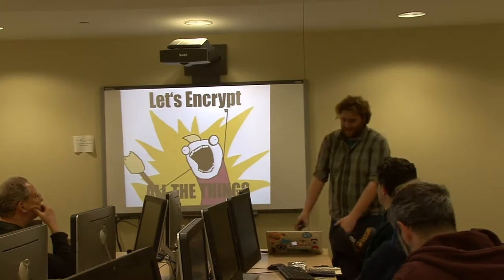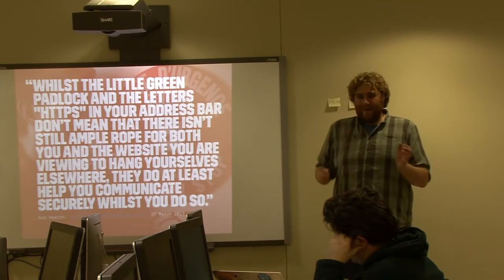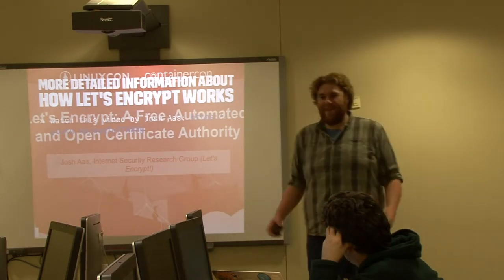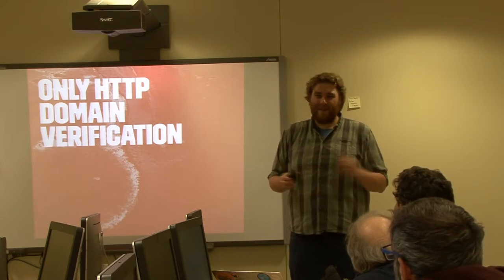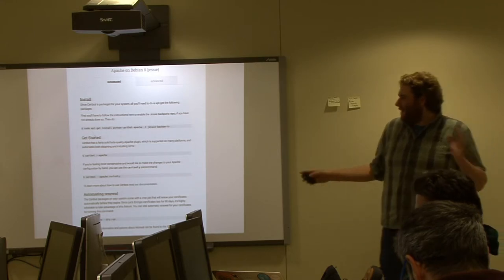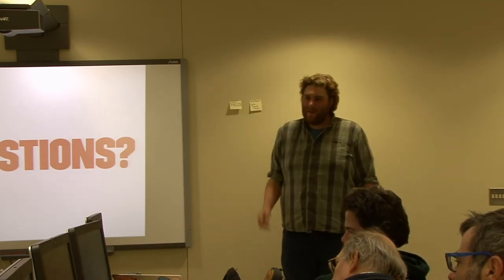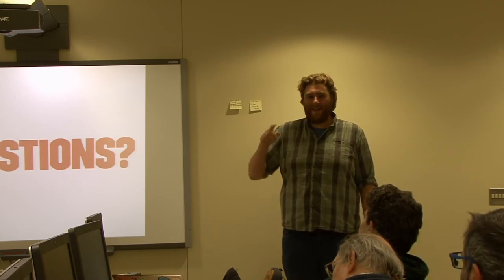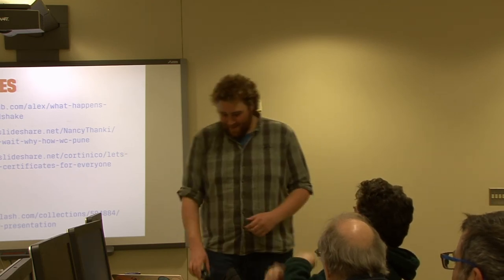Let's encrypt with Myles Braithwaite